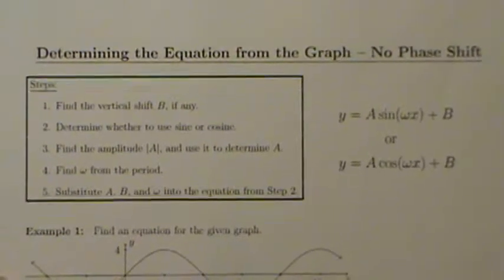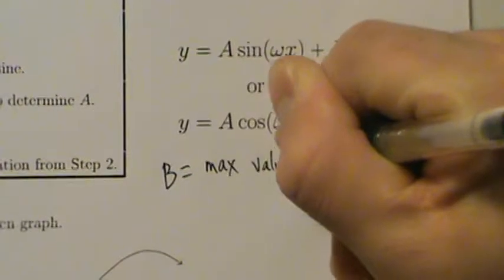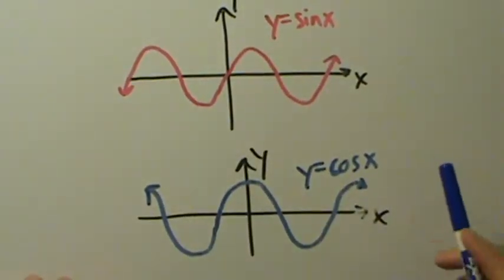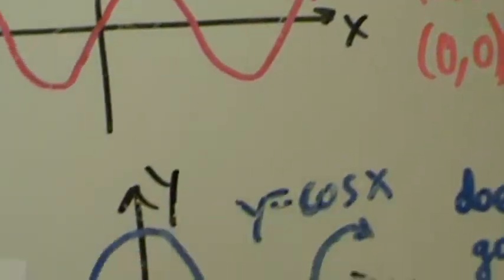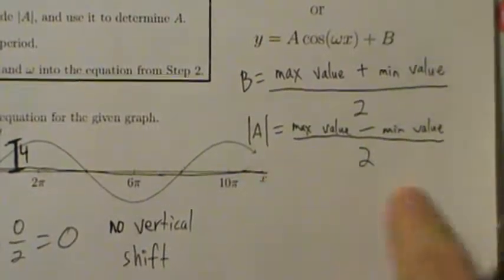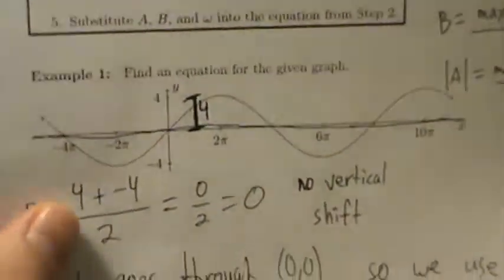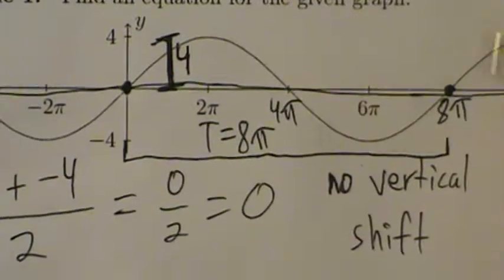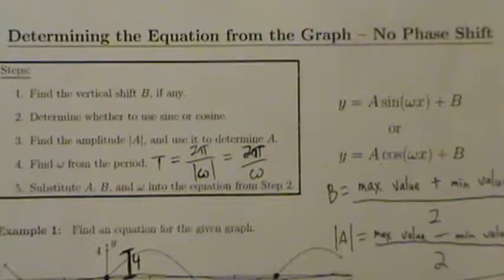Trigonometry - Get Equation From Graph Without Phase Shift - Example 1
An example of getting the equation of a sinusoidal (sine or cosine) function with no phase shift from the graph.  Click here for a copy of the worksheet